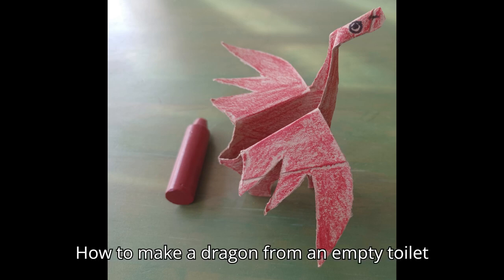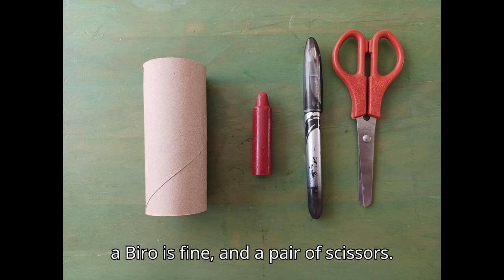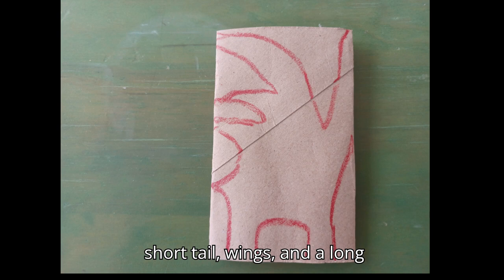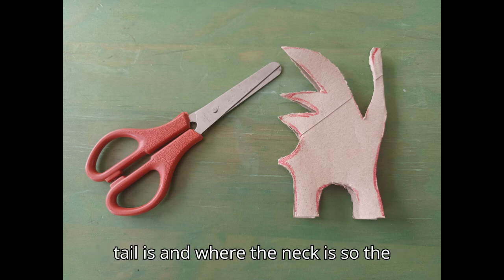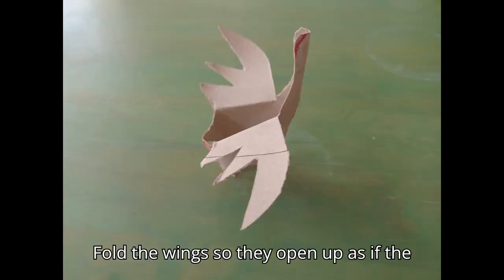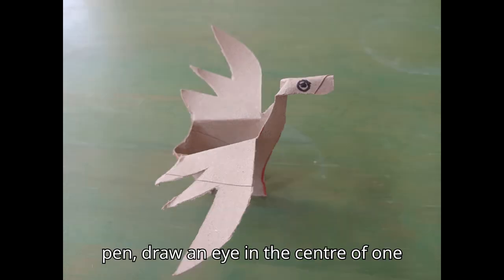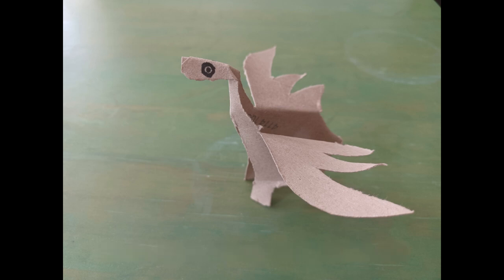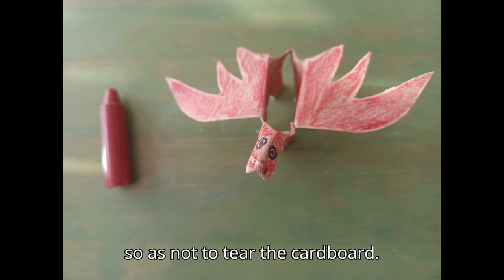How to make a dragon from an empty toilet roll tube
Created by Kate Rolison for Together! 2012 CIC's Kitchen Carnival.